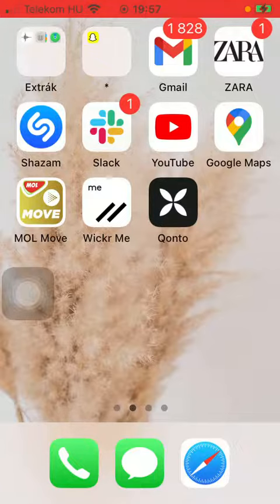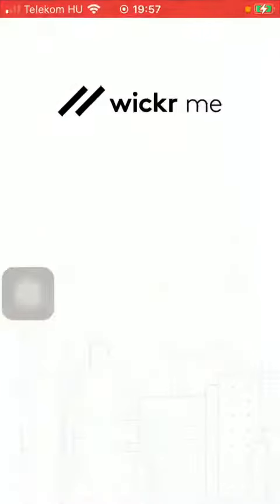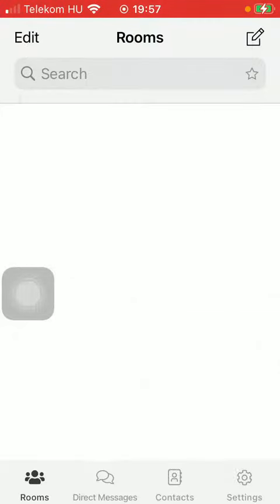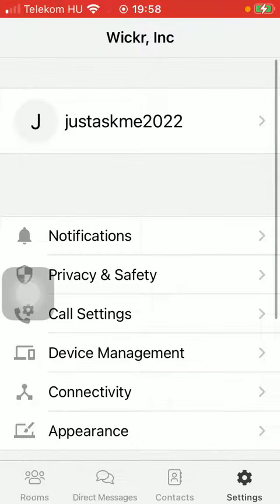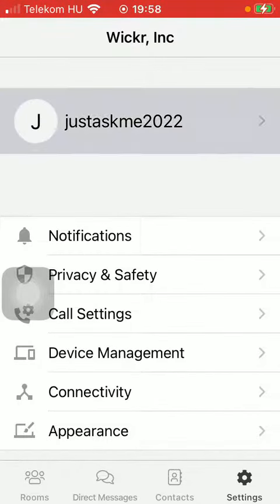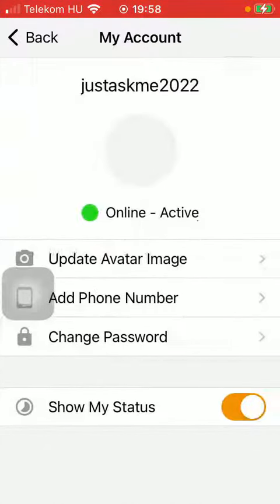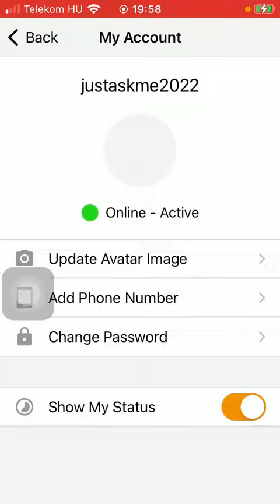How to hide status on Wickr Me?